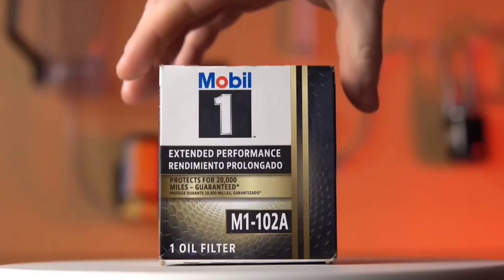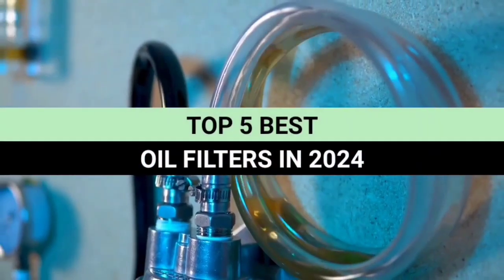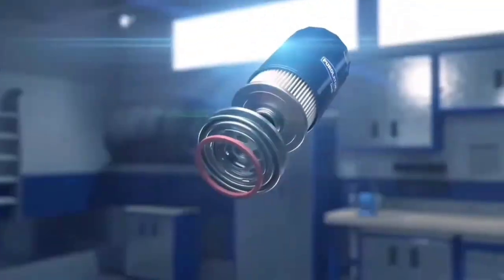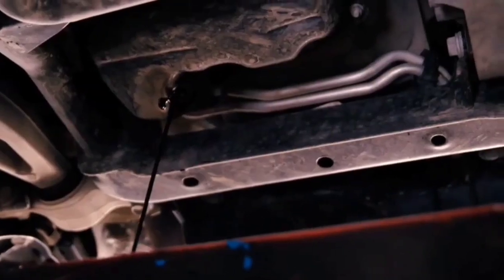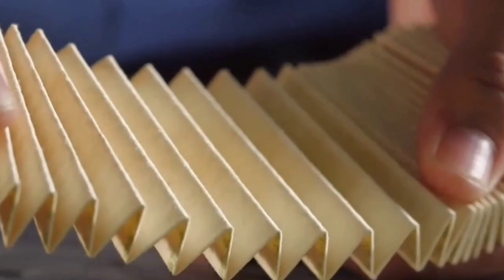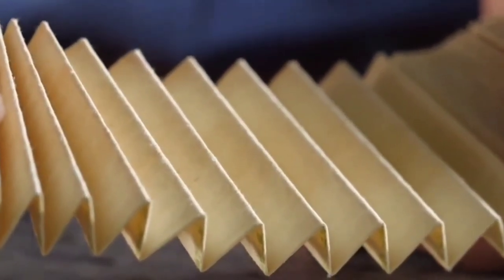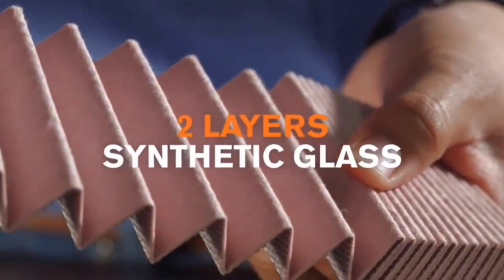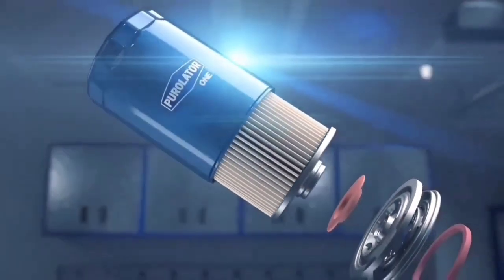Top 5 Best oil Filters 2024 | Best Review Synthetic oil Filter 2024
In today's video We Reviewed Top 5 Oil Filters  in 2024 in the market for this year.

♂Links to the Top 5 Best Oil Filters 2024 are listed below. Unbox Evaluate, we've researched The    Oil Filters 2024 on Amazon saving you time and money.

👉5/ K&N KN-171C synthetic oil filter

👉4/ FRAM Ultra Synthetic XG7317 Oil Filter

👉3/ Mobil 1 M1-113A oil filter

👉2/ BOSCH 3974 Premium Oil Filter

👉1/ Purolator One Advanced PL14610 Protection Oil Filter

An oil filter is a filter Tested designed to remove contaminants from engine oil, transmission oil, lubricating oil, or hydraulic oil. Their chief use is in internal-combustion engines for motor vehicles (both on- and off-road ), powered aircraft, railway engineers locomotives, ships and boats, and static engines such as generators and pumps. Other vehicle hydraulic systems, such as those in automatic transmissions and power steering, are often equipped with an oil filter.

Gas turbine engines, such as those on jet aircraft, also require the use of oil filters.Oil filters are used in many different types of hydraulic machinery. The oil industry itself employs filters for oil production, oil pumping, and oil recycling. car oil filter Modern engine oil filters tend to be "full-flow" (inline) or "bypass". Early automobile engines did not have oil filters, having only a rudimentary mesh sieve placed at the oil pump intake.

Consequently, along with the generally low quality of oil available, very frequent oil changes were best high milage oil filter required. The Purolator oil filter was the first oil filter for the automobile; it revolutionized the filtration oil filter testing industry, and is still in production today.[1] The Purolator was a bypass filter, whereby most of the oil was pumped from the oil sump directly to the engine's working parts, while a smaller proportion of the lab tested oil filters was sent through the filter via a second flow path, filtering the oil over time.

[2] A full-flow system will have a pump which sends pressurised oil through a filter to the engine bearings, after which the oil returns by gravity to the sump. In the case of a dry sump engine, the oil that reaches the sump is evacuated by a second pump to a remote oil tank. The function of the full-flow filter is to protect the engine from wear through abrasion.

A Copyright Issue: If you believe that your copyrighted material is being used in this video without permission, please contact us at so we can address the issue as soon as possible within 24 hours.

00:00 - Top 5 Best Oil Filters 2024
00:46 - K&N KN-171C synthetic oil filter
02:04 - FRAM Ultra Synthetic XG7317 Oil Filter
03:18 - Mobil 1 M1-113A oil filter
04:25 - BOSCH 3974 Premium Oil Filter
06:00 - Purolator One Advanced PL14610 Protection Oil Filter